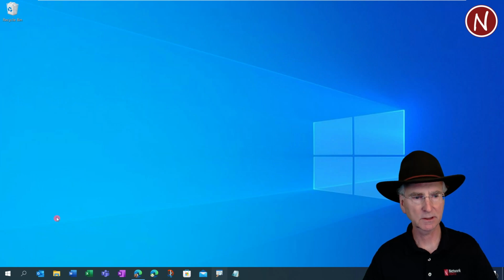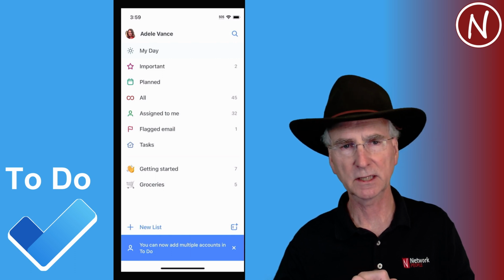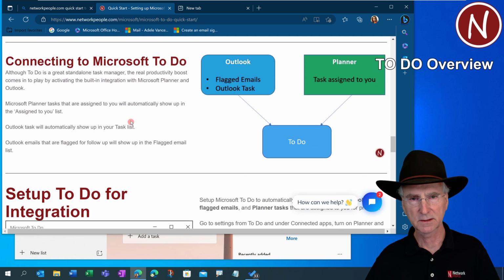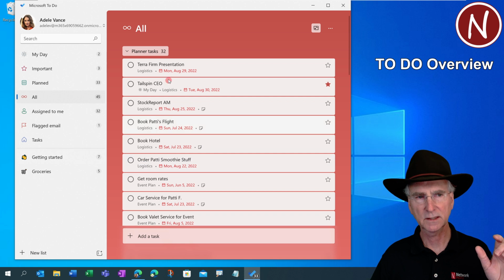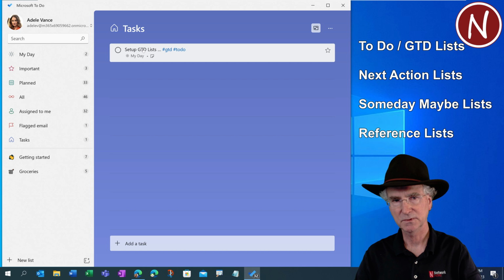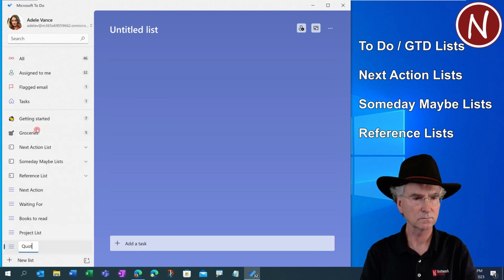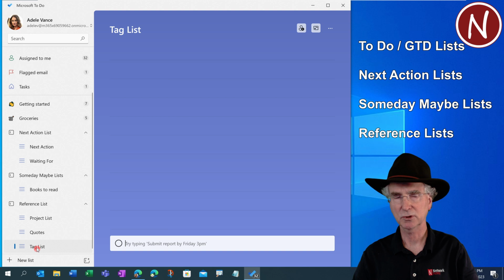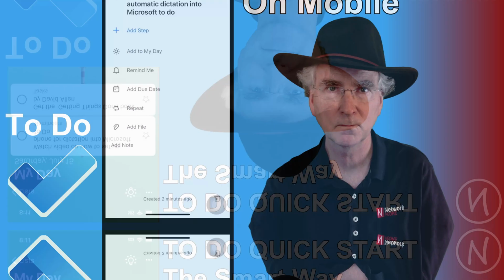Microsoft To Do Quick Start Guide - How to Install and Setup The Smart Way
*See Below for Links and Resources:*
Quick Start Guide to Setting up Microsoft To Do correctly on your PC and Mobile.
To Do is one of the top rated list manager apps out there and this video will show you how to install and guide you through some initial setup steps to get you going quickly.
This video is part of the Microsoft To Do - The Smart Way play list that will show you how to dictate to your phone, setup smart list for getting things done (GTD*) and includes power tips for using tags etc.

00:00 Introduction
00:17 Install On Computer
01:38 Install On Mobile (iPhone Example)
02:53 Setting Up For List Integrations
04:01 Overview of Smart List
04:32 My Day
05:22 Important
05:43 Planned
06:01 All
06:21 Assigned To Me
06:31 Flagged Email
07:08  Task
07:25 Creating Your Own List
07:46 The Smart Way To Set Up - Initial GTD* List
10:29 Adding a List to List Group
12:43 Using To Do On Mobile
13:06 Dictating An Action Item
14:19 Conclusions and Next Steps

BOOKS (See Brilliant Books That Matter Playlist below under VIDEOS)

⚪Getting Things Done
⚪Getting Things Done - Audible

⚪Crucial Conversations
⚪Crucial Conversations - Audible

⚪Eat That Frog!
⚪Eat That Frog1 - Audible

⚪ The First 90 Days: Proven Strategies for Getting Up to Speed Faster and Smarter
⚪ The First 90 Days - Audible

* ATTRIBUTION
⚪ Watkins, Michael D. The First 90 Days: Proven Strategies for Getting Up to Speed Faster and Smarter.  Harvard Business Review Press, 2013

⚪ Allen, David. Getting Things Done: the art of stress-free productivity. Penguin Group, 2015.

⚪ Grenny, Joseph, et al. Crucial Conversations: Tools for Talking When Stakes are High, Third Edition. McGraw Hill, 2021

Bonus - The classic from Tracy that is still smart today
⚪ Tracy, Brian.  Eat That FROG!: 21 Great Ways To Stop Procrastinating And Get More Done In Less Time. Berrett-Koehler Publishers, 2017

** MWL(NAI): This content was Made With Love (Not AI) ™️